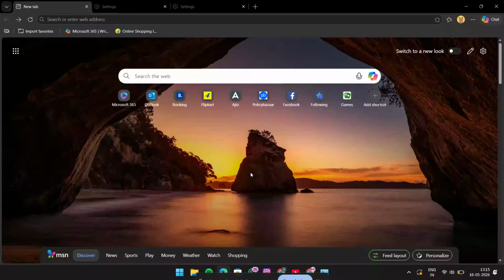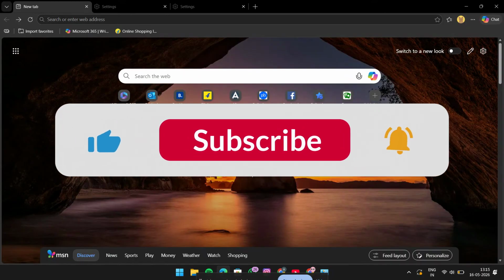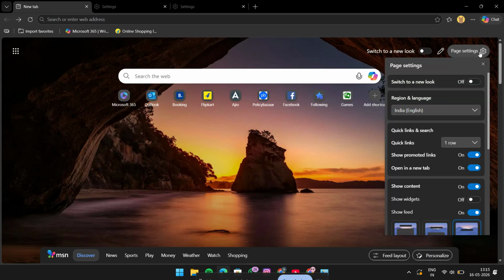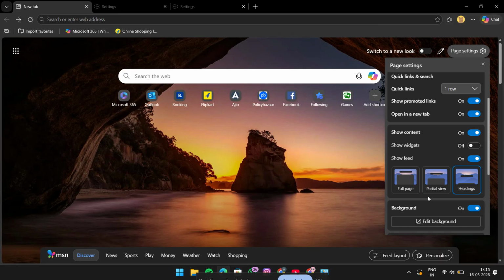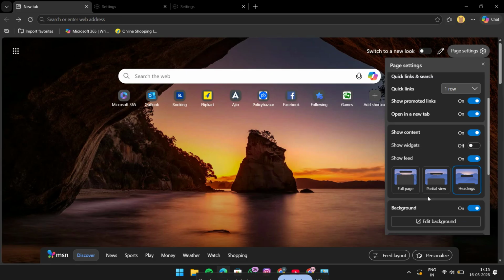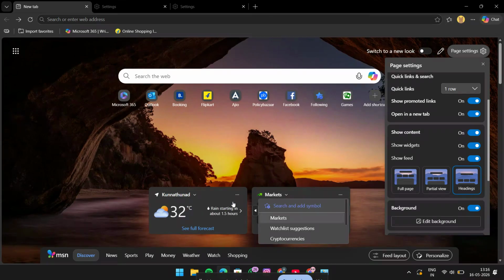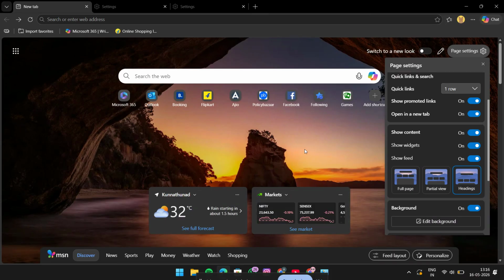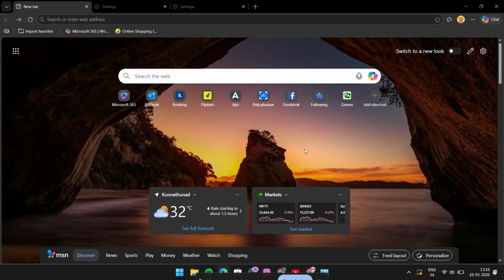How To Show Widgets In Edge (Easy Guide)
Learn how to show widgets in Microsoft Edge by opening the page settings gear icon and turning on the Show Widgets option. This quick tutorial makes it easy to customize your Edge home page in just a few clicks.

🕚Timestamps:
0:00 Introduction
0:13 Open Microsoft Edge Home Page
0:23 Click The Page Settings Gear Icon
0:38 Toggle On Show Widgets
0:55 Final Check And Outro

✍️What You’ll Learn In This Video:
• How To Open Edge Home Page Settings
• How To Find The Page Settings Gear Icon
• How To Turn On Show Widgets In Edge
• How To Customize Microsoft Edge Home Page
• How To Enable Widgets On A New Tab Page
• How To Refresh Edge Settings After Changes

💡Pro Tips:
• If widgets do not appear immediately, open a new tab to confirm the setting applied.
• Use the gear icon anytime you want to change your home page layout again.
• If you prefer a cleaner page, you can return and toggle Show Widgets off later.